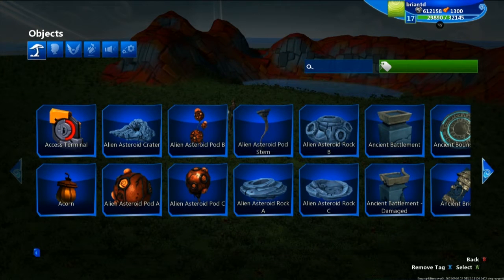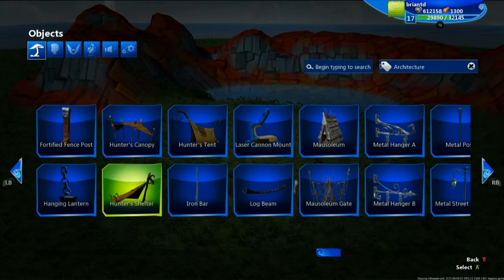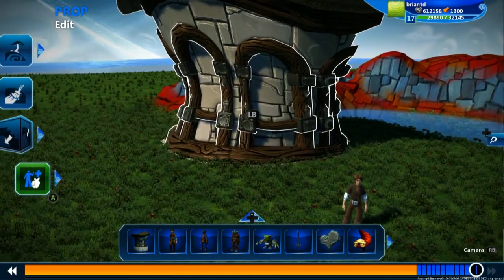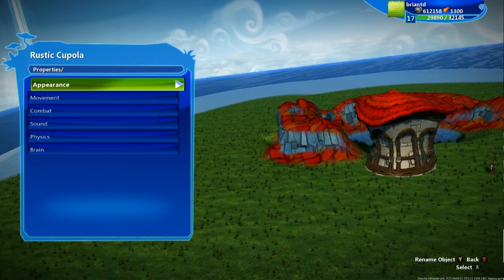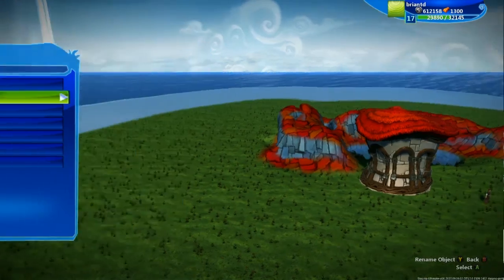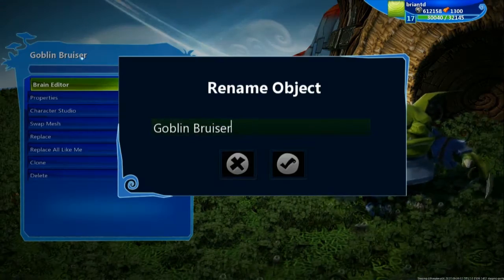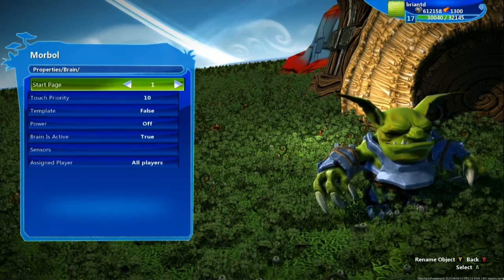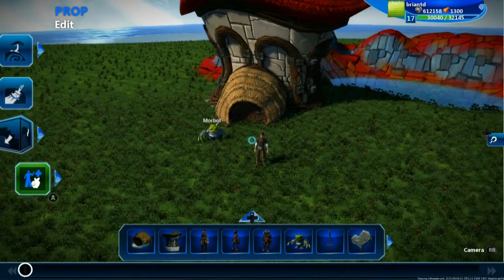Tutorial #3: Prop Mode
Now let's jump into the prop mode in Project Spark and show you all of the different things you can do with placing and editing objects.